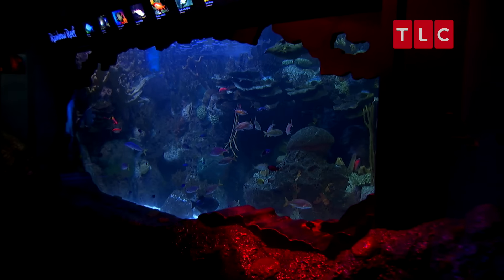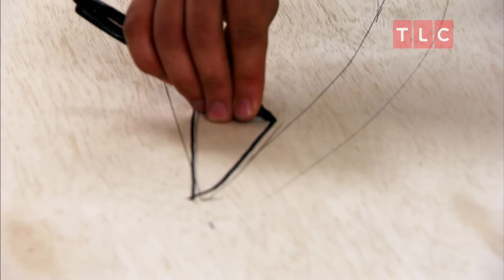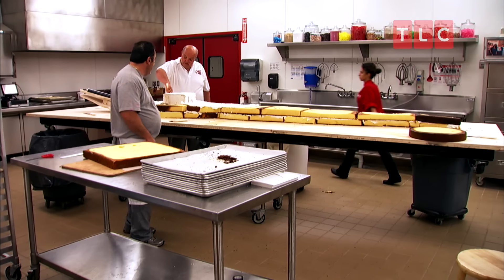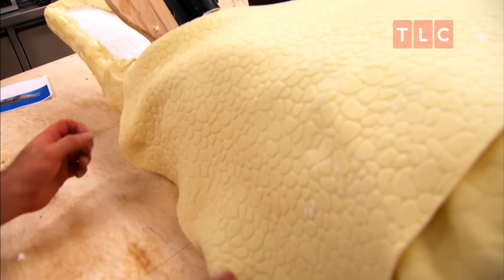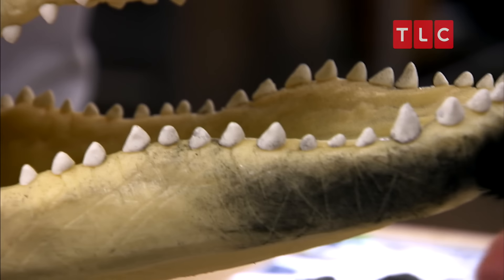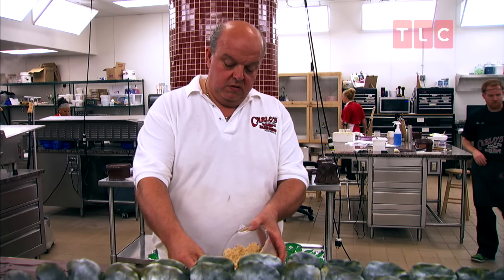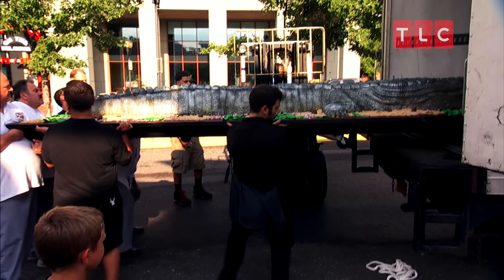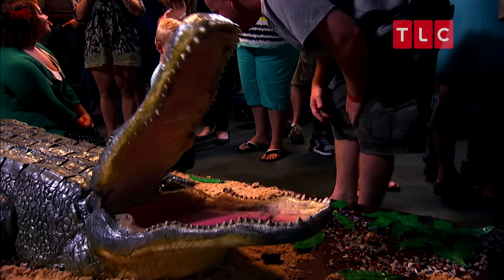Making a 14-Foot Alligator Cake! | Cake Boss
Buddy is making a 14-foot, 800-pound replica of Mighty Mike, an alligator at the New Jersey Aquarium.